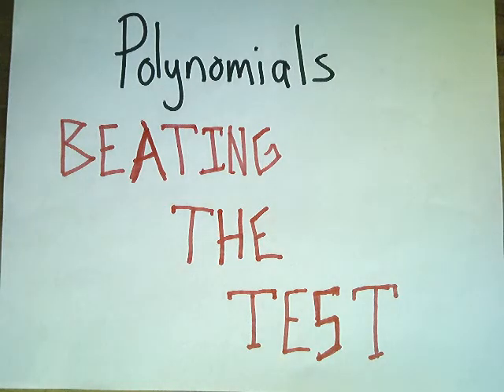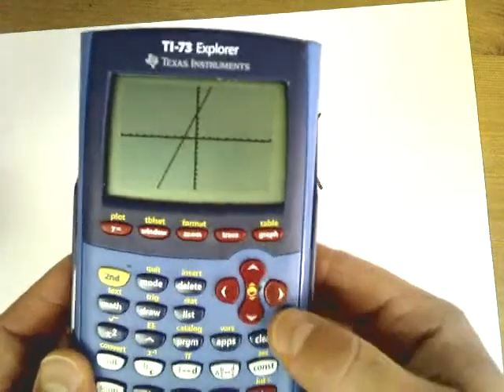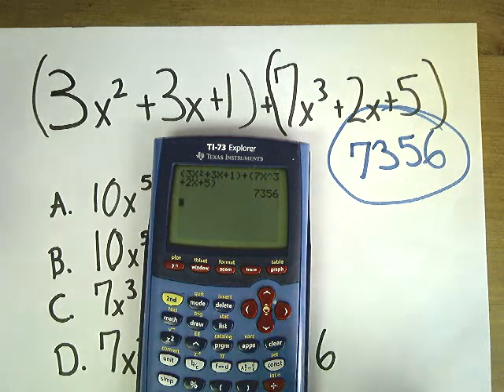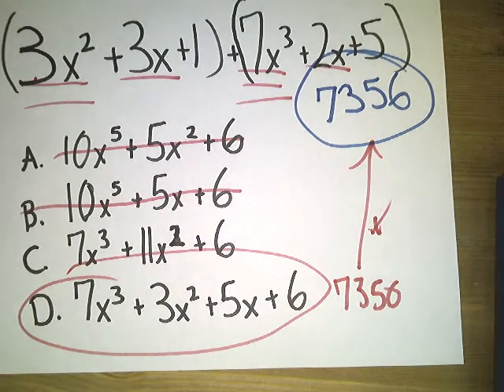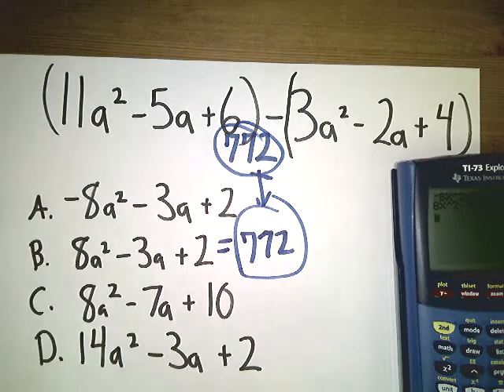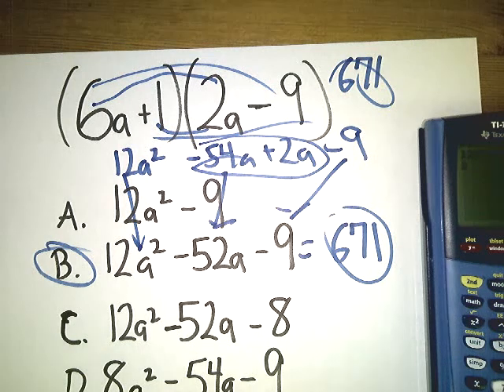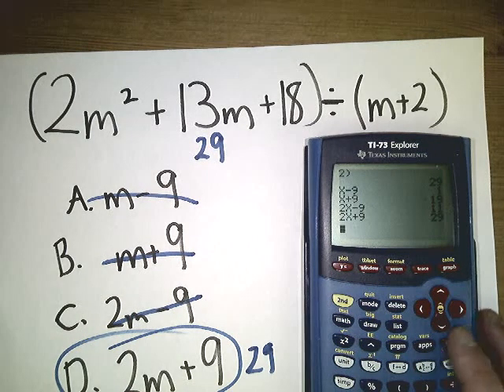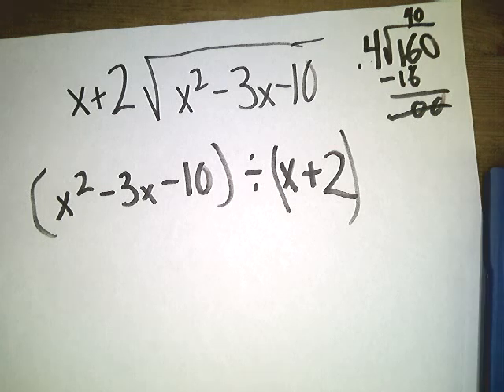Polynomials - Beating the Test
I made this video many moons ago for students who just needed to get through one of those awful multiple choice tests, had no clue how to do that, and were allowed to use a calculator.  I take no pride in this video, but here it is anyway.